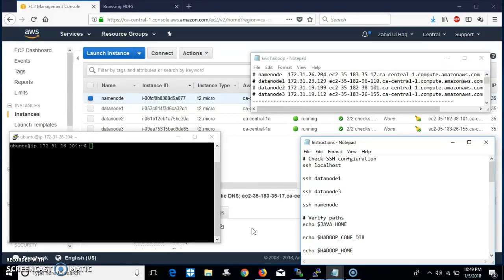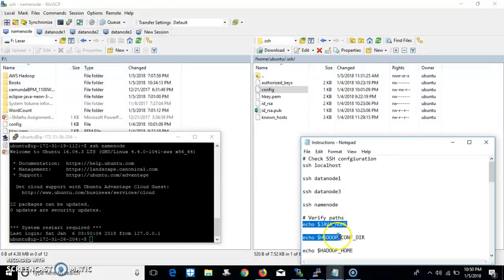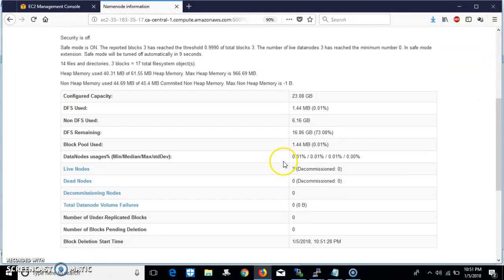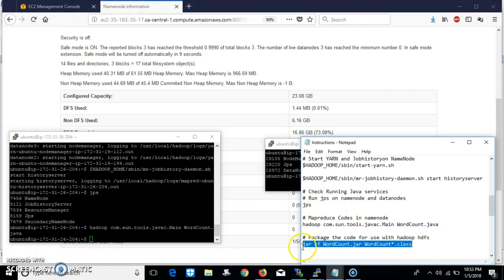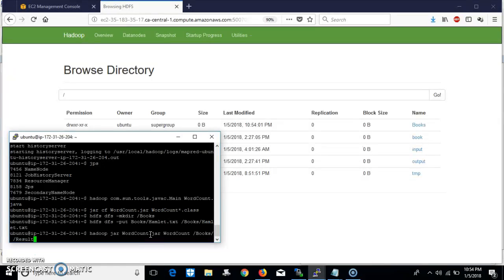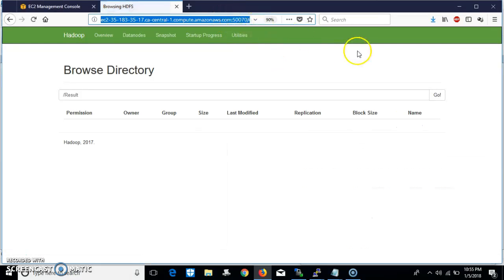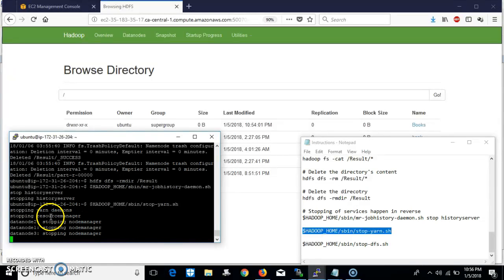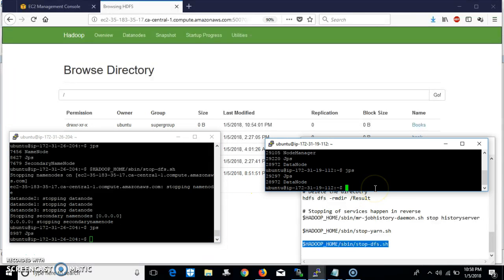Hadoop in AWS